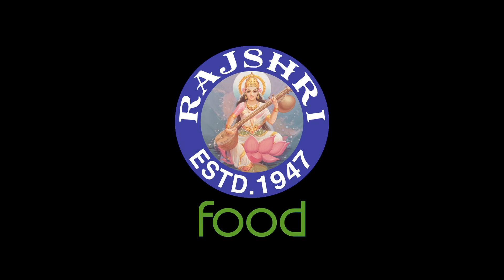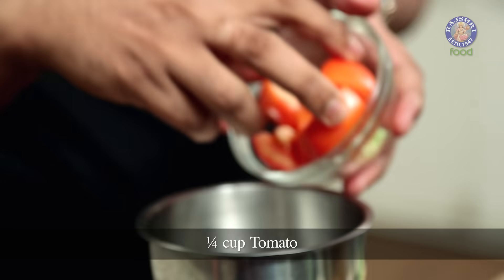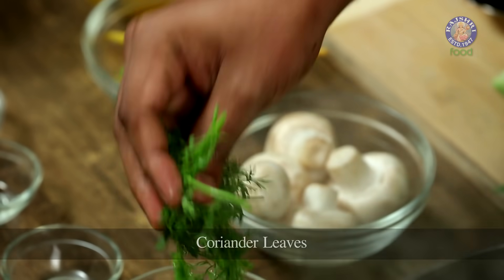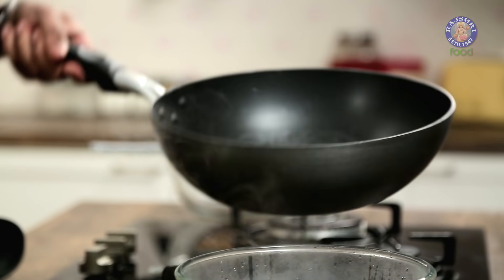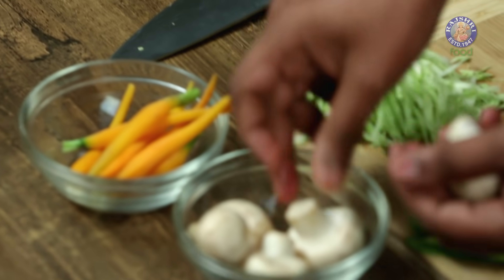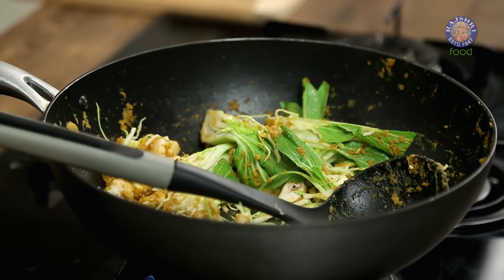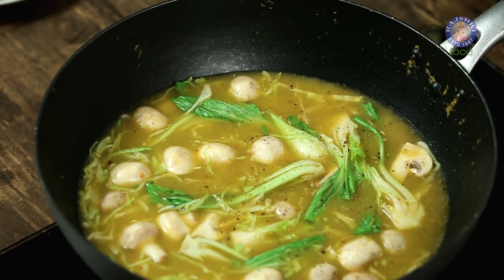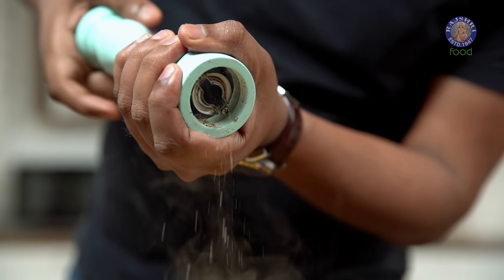Thukpa Recipe - Noodle Soup Recipe - How To Make Vegetarian Thukpa - Varun Inamdar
Learn how to make Thukpa at home with The Bombay Chef - Varun Inamdar on Rajshri Food.

 Thukpa is a Tibetan noodle soup recipe that is extremely popular in North-East India across all seasons. Chef Varun Inamdar shows you a vegetarian version of this famous recipe. Do try it at home and share your feedback in the comments below.

 Ingredients:
 Thukpa Paste
 3 tbsp tomato
 3 tbsp onions
 1 tsp ginger
 1 tsp garlic
 1 thai chilly/choice
 1/2 tsp star anise
 1 tsp Timur/ schezwan pepper powder
 1/4 tsp pepper powder
 1 tbsp coriander leaves

 Broth
 1 tsp oil
 Mixed vegetables
 Carrots
 Cabbage
 Bok choy
 Mushrooms
 Boiled Noodles
 Vegetable stock
 Chilly oil

 Method of preparation:
 For Stock
 In a bowl take cold water, add star anise, mushroom, onion, carrot, cabbage, ginger and boil them for 20 minutes.
 Once it's done, strain the stock.

 For Thukpa Paste
 In a mixer jar add tomatoes, onions, ginger, garlic, thai chilli, star anise, timur, coriander and grind it into a fine paste.

 For Broth
 In the same vessel heat oil, add thukpa paste and allow it to cook for 3-4 minutes.
 Increase the flame and cook it for 30 seconds.
 Add the vegetables and mix well.
 Add vegetable stock and baby carrots.
 Add salt, pepper and allow it to cook on high flame for 3-5 minutes.
 In a serving bowl add blanched noodles, the prepared broth and black pepper.
 Our Thukpa is ready to eat.